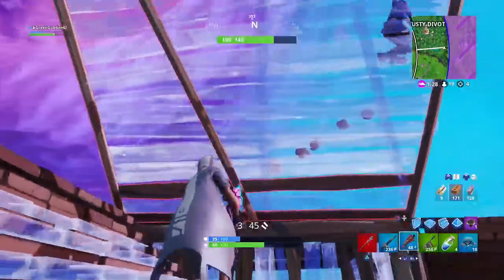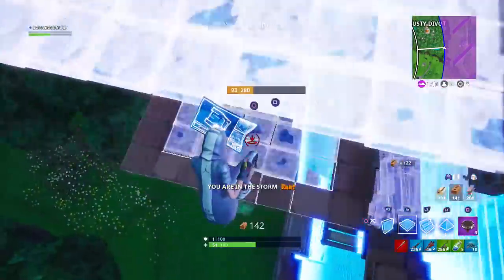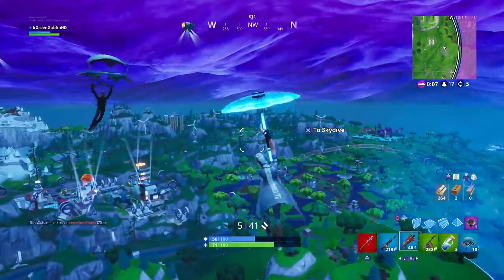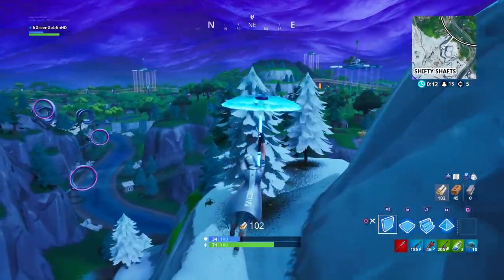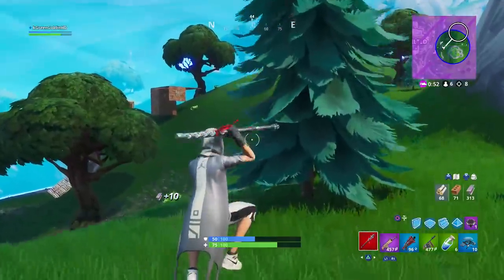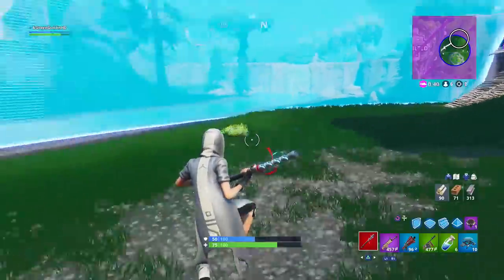HOW TO WIN SOLO FORTNITE SEASON 9 TIPS! HOW TO BE GOOD AT FORTNITE SEASON 9 TIPS AND TRICKS!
SUB and LIKE the video! How to Win Solo Fortnite Season 9 Tips! How to Be Good at Fortnite Season 9 Tips and Tricks, In this video I talk about how to get more solo wins in season 9 when you are in a tough spot and may be playing without the premium amount of materials and shields going into the mid and late game, SUBSCRIBE for MORE Fortnite Season 9 Tips and Tricks!